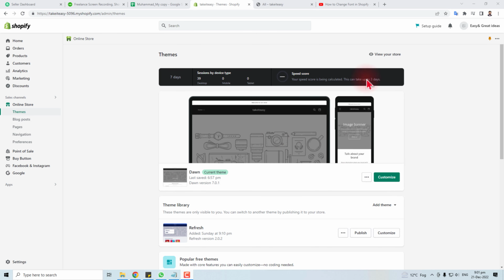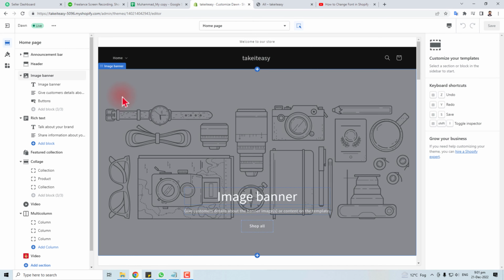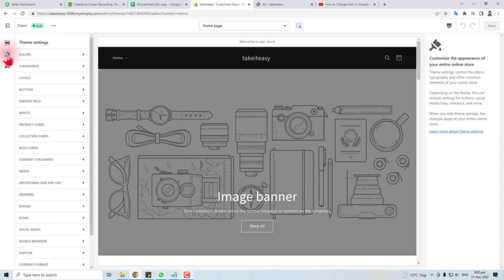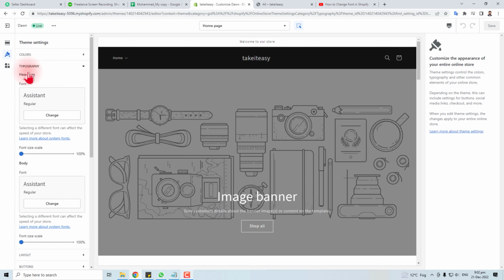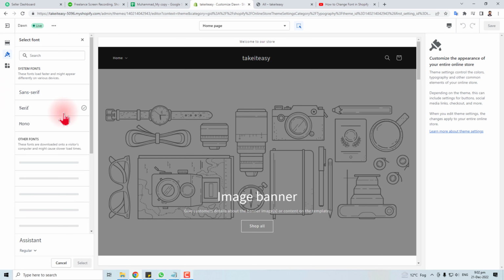How to change font in shopify ll How to edit shopify store font (2023)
How to change font in shopify ll How to edit shopify store font
In this video, we'll show you how to change the font in your shopify store. This is a quick and easy way to personalise your shopify store to match your unique style!

If you're looking for a way to personalise your shopify store, then this is the video for you! We'll show you how to change the font in your shopify store, making it easy to add your own personal style. This is a quick and easy way to make your shopify store truly reflect your personality!
In this video, we're going to show you how to change the font in your Shopify store. This is a quick and easy task that will help you make your store look more professional!If you're looking to update the look of your store, this is the video for you! We'll show you how to change the font in Shopify, and how to make your store look its best! This is a simple task that will make a big impact on the look and feel of your store!